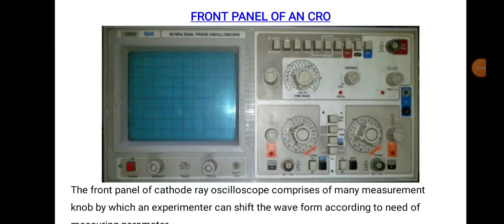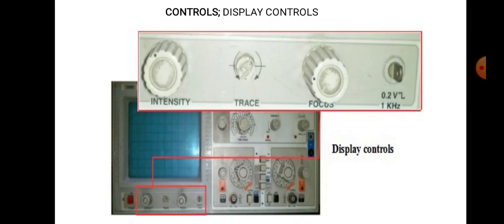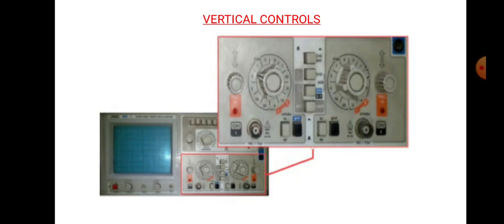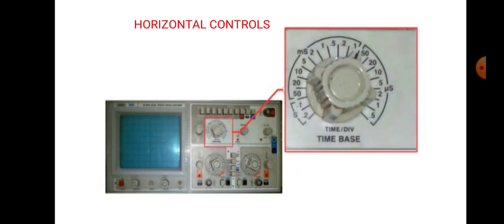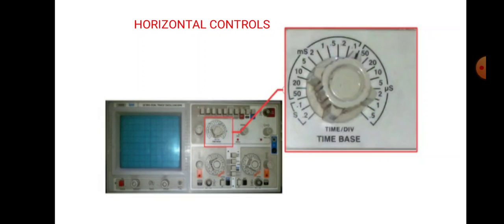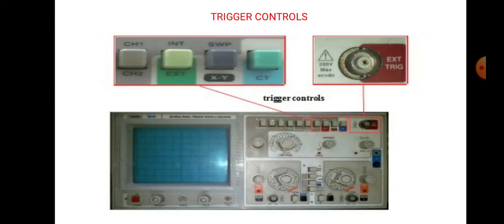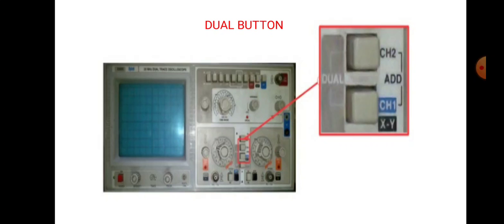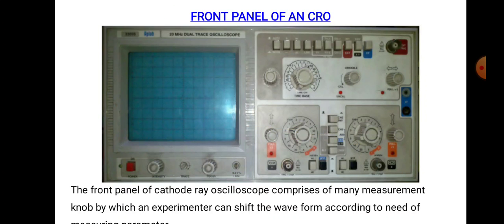Front panel of an CRO